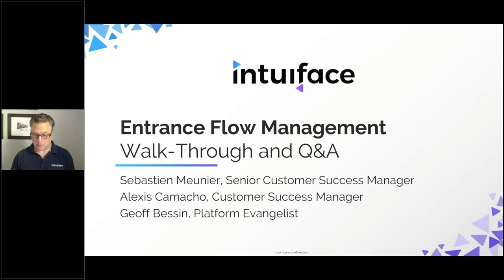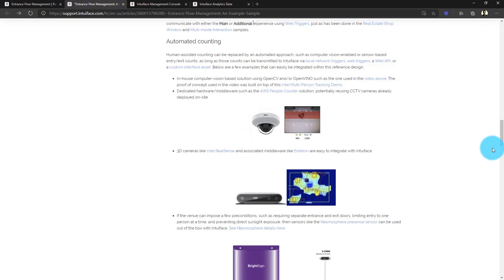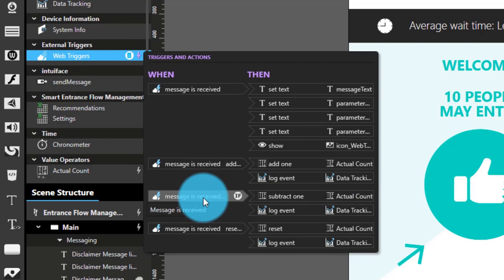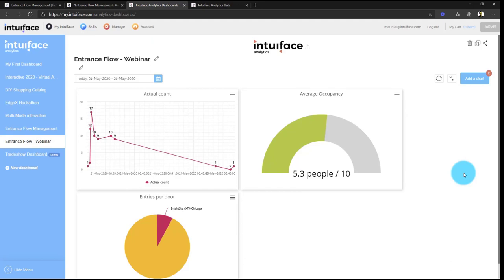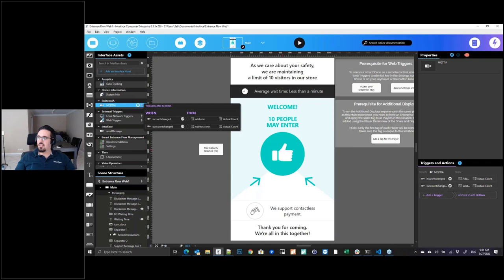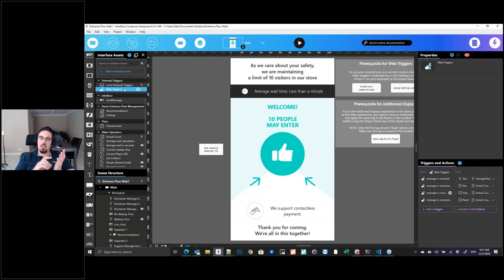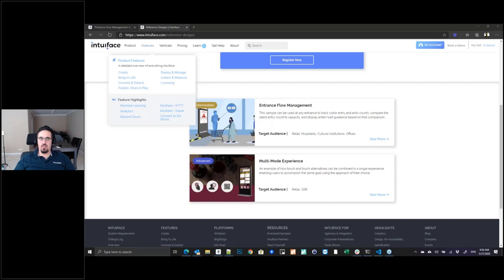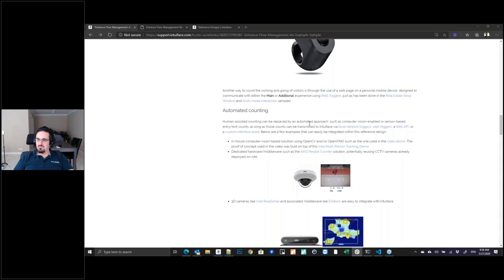Entrance Flow Management: Walk-Through and Q&A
We walk you through exactly how we built the sample experience for our new reference design, "Entrance Flow Management". This experience can be used at any entrance to track visitor entry and exits counts, compare the latest entry count to capacity, and display enter/wait guidance based on that comparison. We'll break down how this experience was put together and teach you what you need to know to fully customize every aspect. Expect 30 packed minutes of content and then an extensive, live Q&A session.

Timecodes
0:00 - Introduction
1:16 - Reminder: Intuiface Reference Designs
5:15 - Walk Through
9:25 - Entrance Flow Management Experience Composer Look
29:00 - Live Q&A